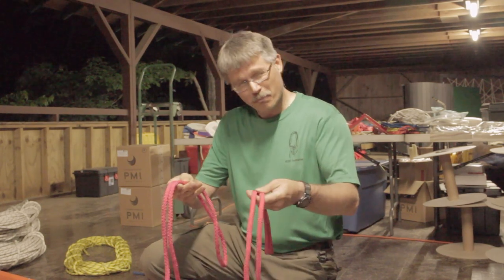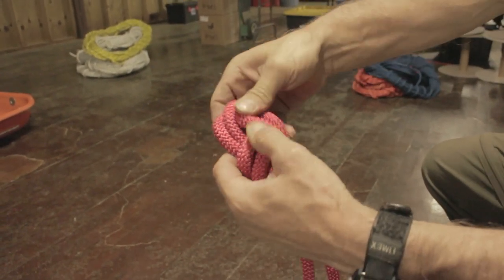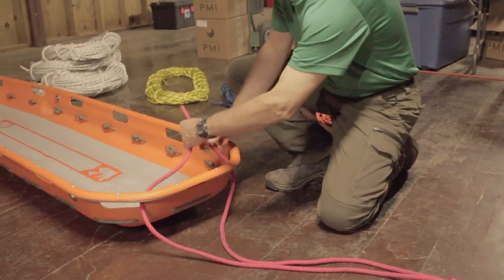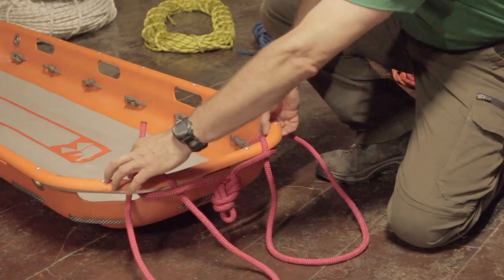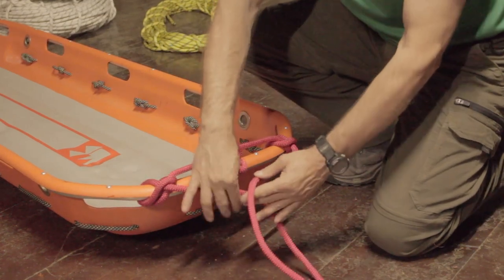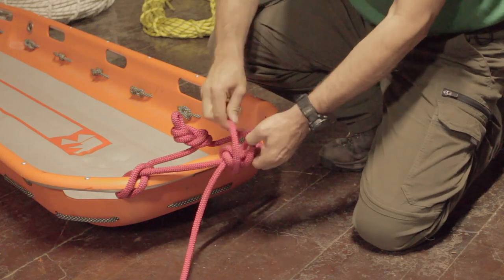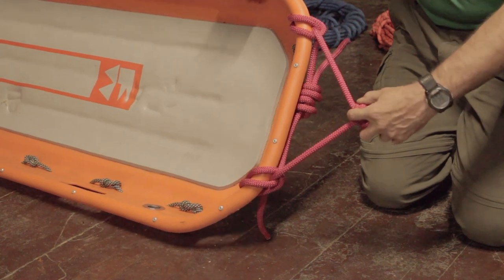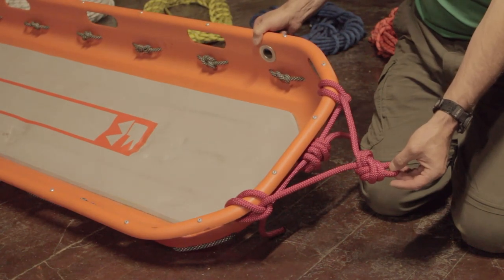Ferno part 1 - Upper Bridle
Part 1 on how to package a patient with the Ferno model 71 litter.

The background voices are from an NCRC level 3 class working on a water problem.

Both caves and cave rescue and be dangerous. This video is only a primer and is not a substitute for training from qualified professionals.